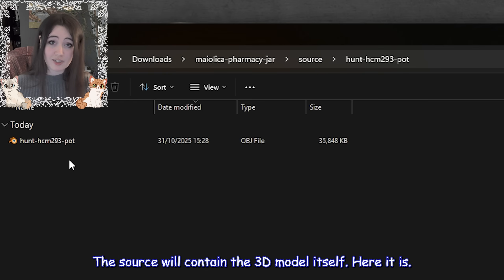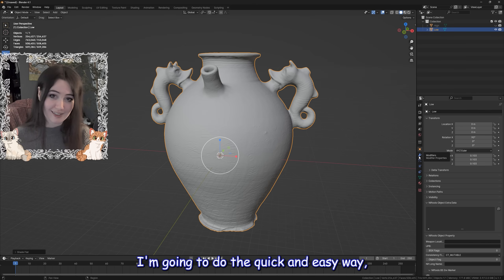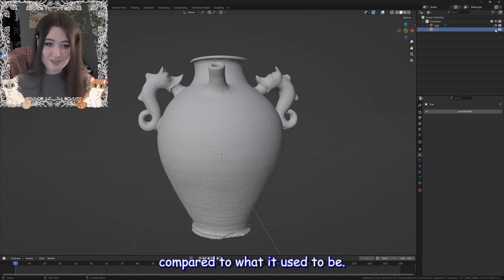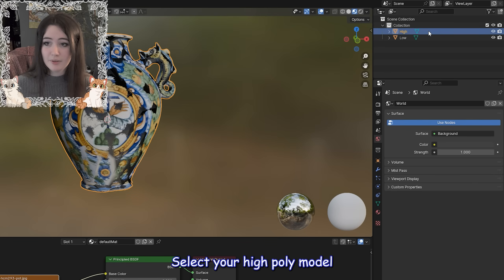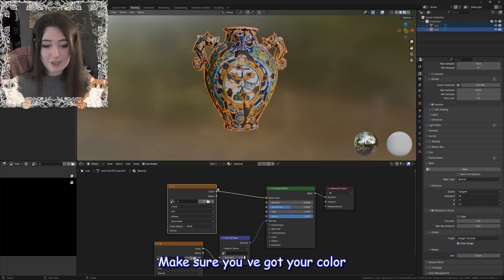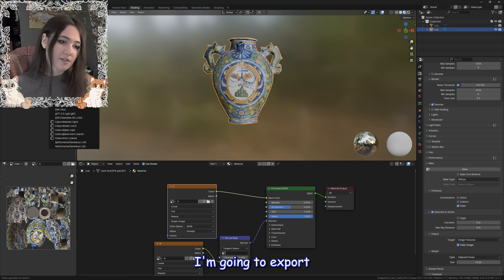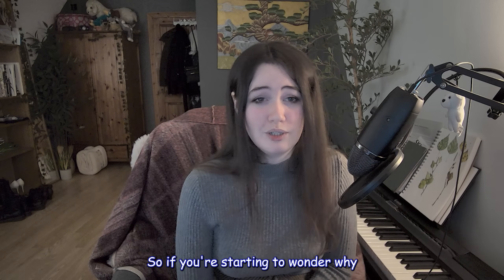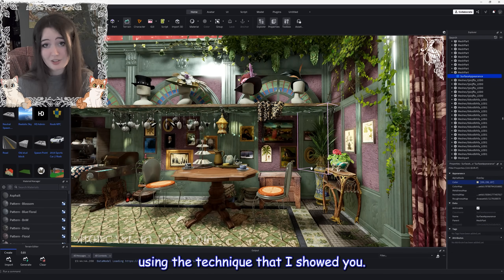How I made 9000 Assets | Roblox Developer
Today I talk about my Roblox Studio assets and how I made them! I also teach you a little bit about Blender and 3D scanning too!

Camera border artwork by Cylia

Music from Square Enix & Rare

CHAPTERS
00:00 - Intro
00:37 - Where did my assets come from
01:34 - Toolbox hate
02:10 - They're 3D scans!
03:15 - How to 3D scan for Roblox
04:17 - Where did I get my 3D scans?
05:43 - Downloading 3D scans
06:29 - Optimizing in Blender
08:16 - UV editing
09:00 - Texture baking
10:18 - Importing into Roblox
10:53 - Adding a SurfaceAppearance
11:53 - Using my asset in a showcase
12:56 - Outro